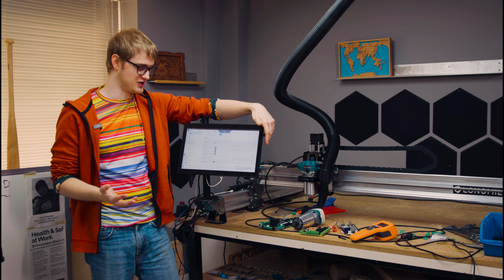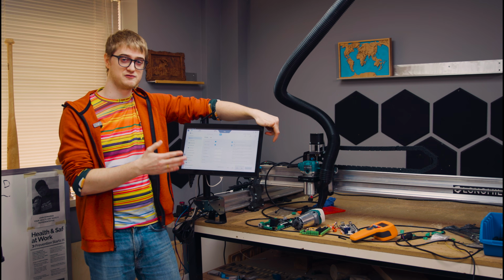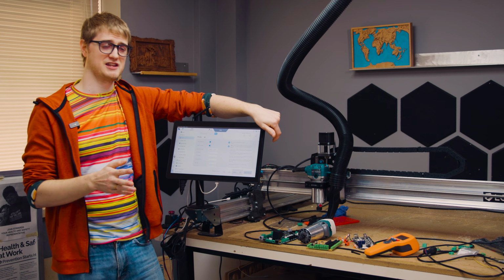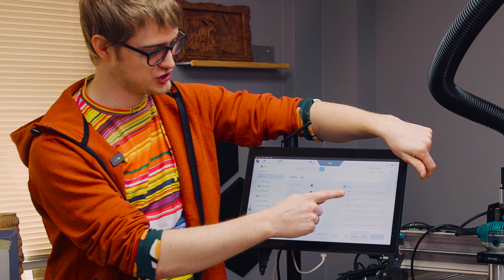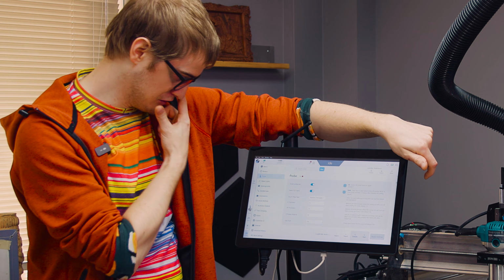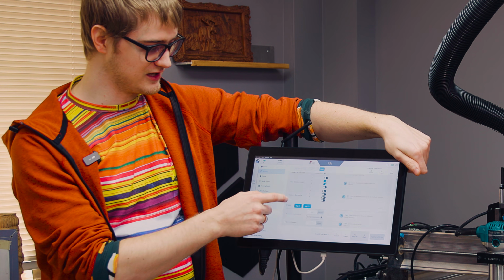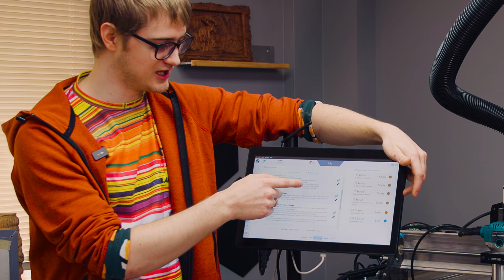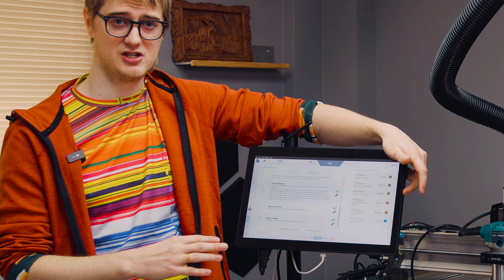gSender is Getting a New Look!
After heavy development for over 4 years, gSender is getting a new coat of paint and we need your help to make it the best it can be! Download the new version and let us know your thoughts. This new version will eventually be released as the main version around April-May!